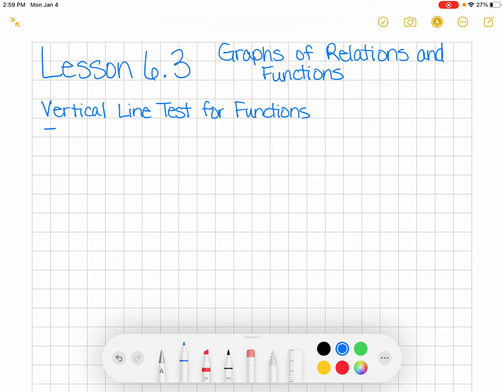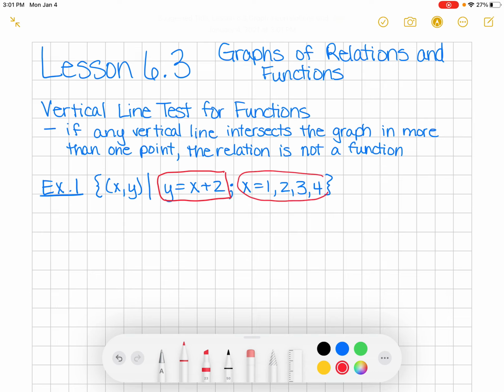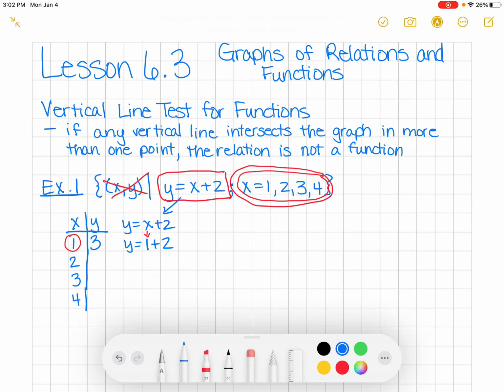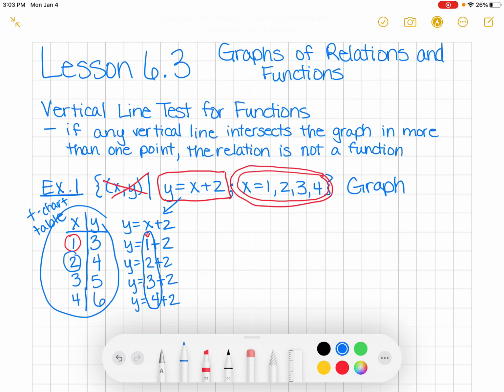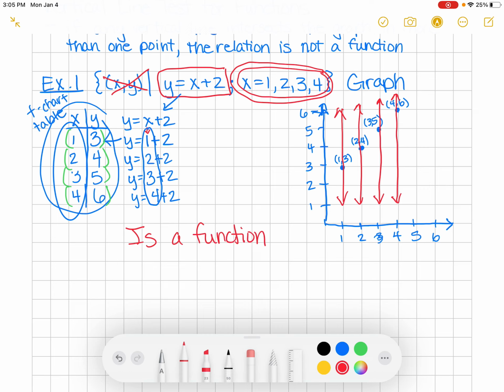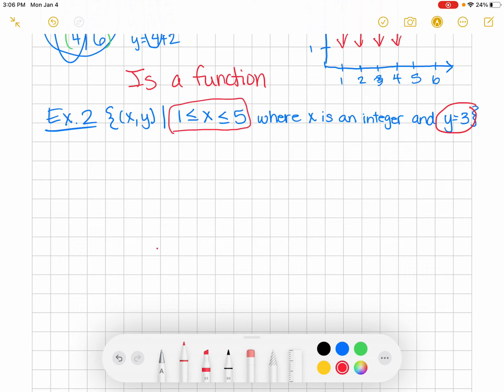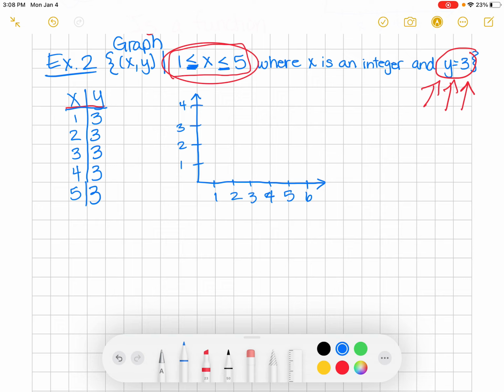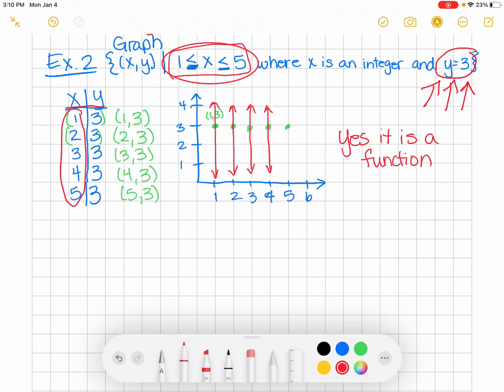Lesson 6.3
Graphs of Relations and Functions